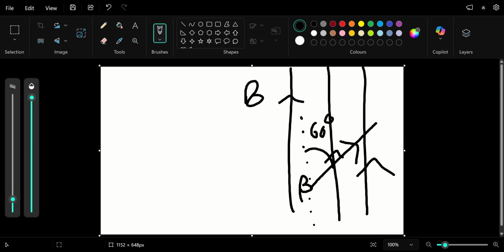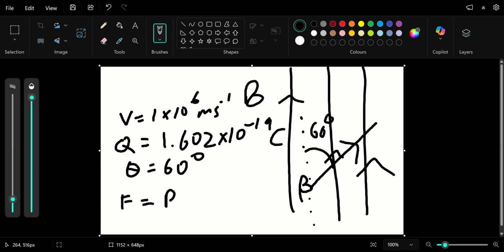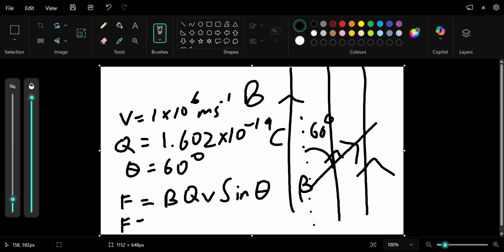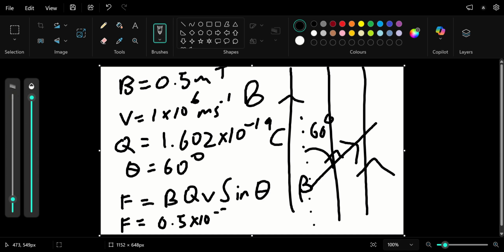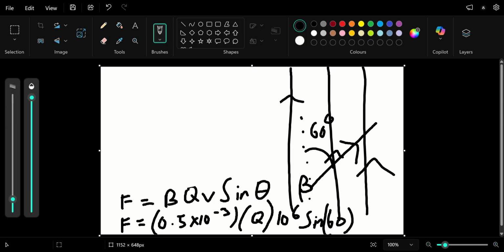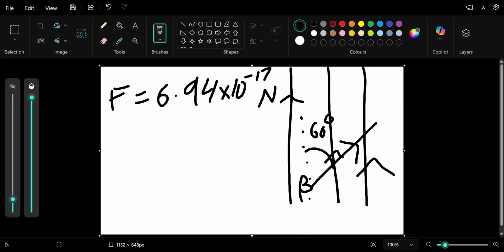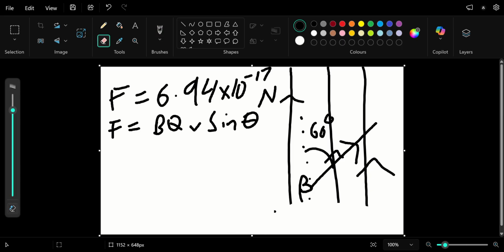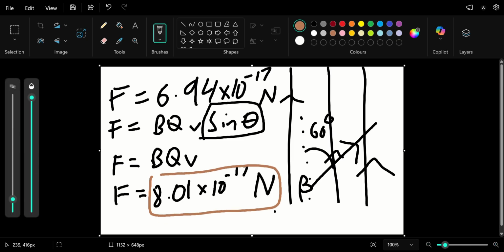Magnetism for Beginners.